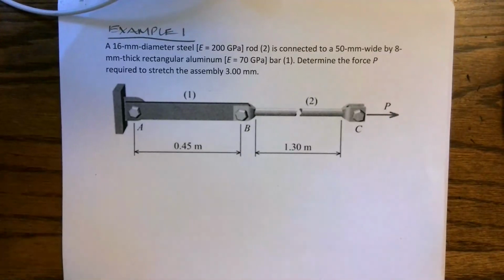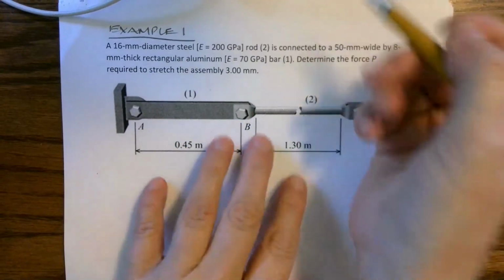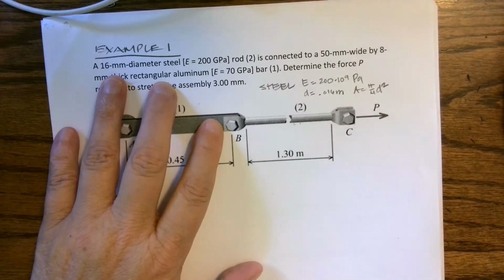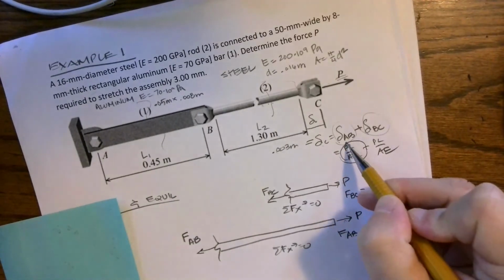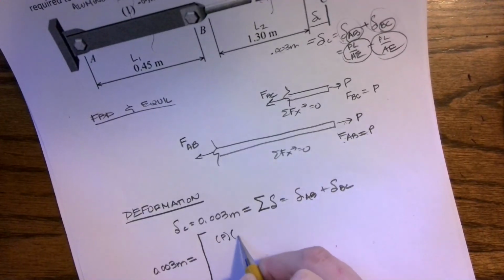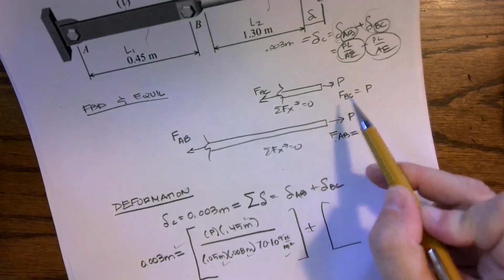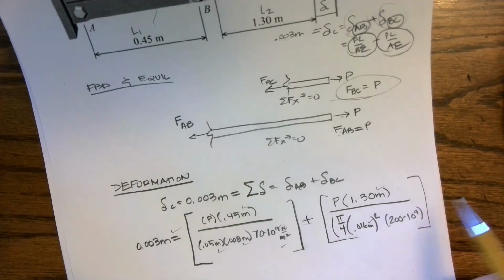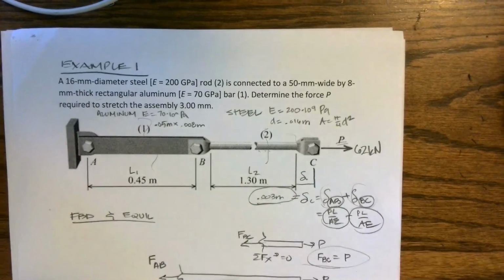Deformation with Axial Loading Additional Examples 1